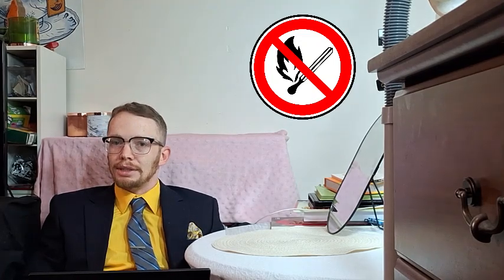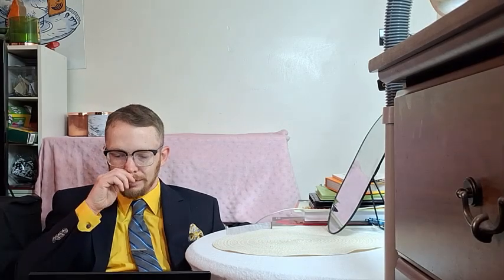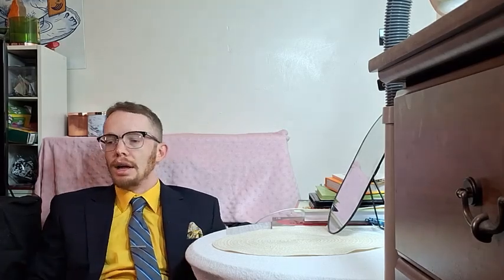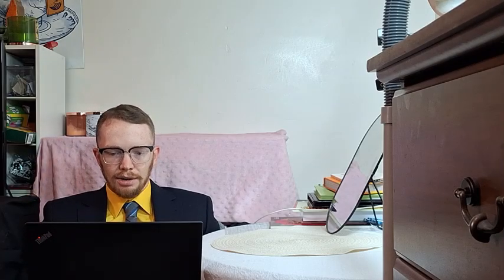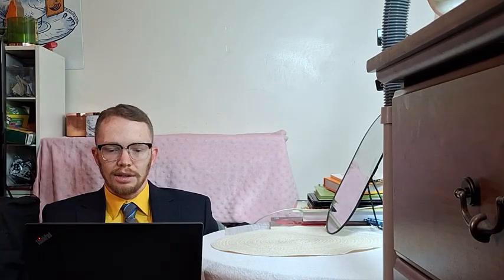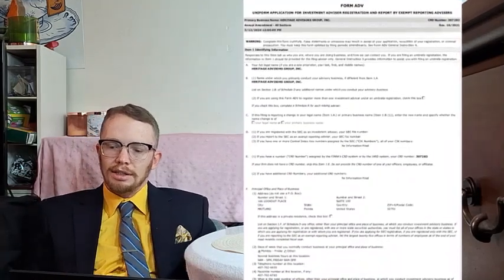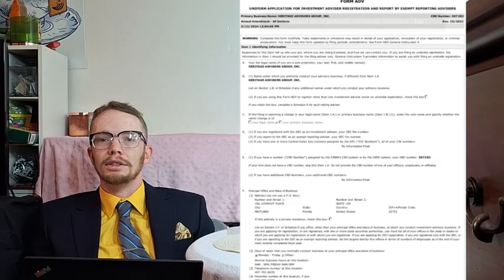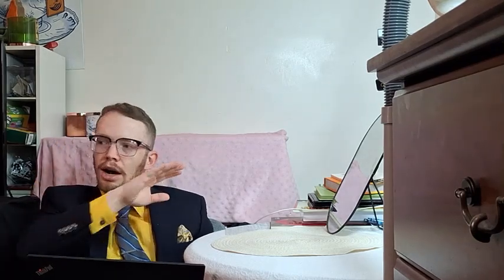Heritage Land Leash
Looking at the code word heritage, we will identify what is behind the inflated housing market of today, effecting land owners and renters alike. Rather than just another video about inflation, this one takes a look at the key operators of our troublesome real estate situation, and the revolving financial vehicle behind all of it.
Deep State Club House